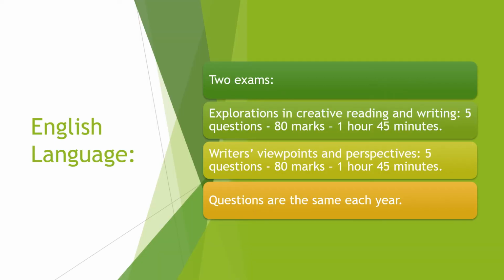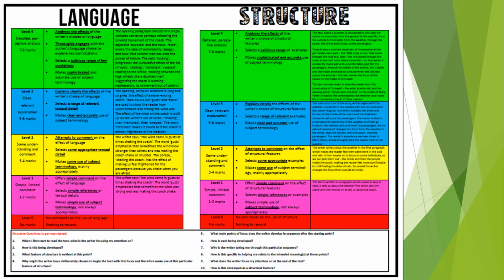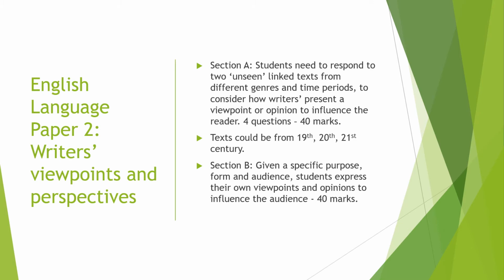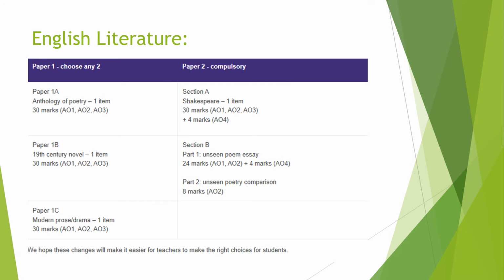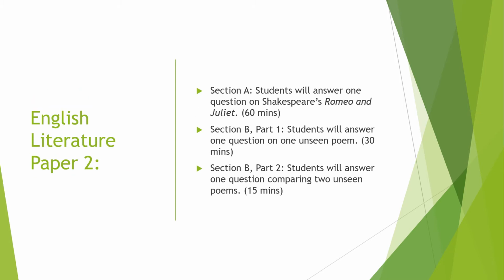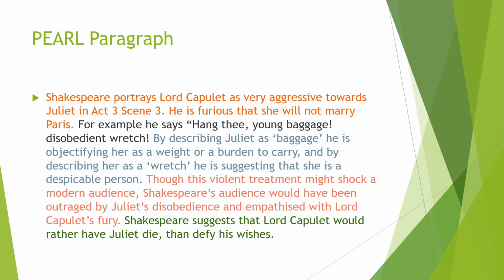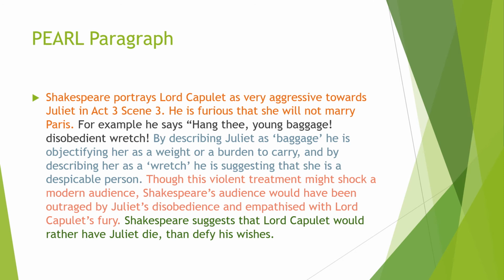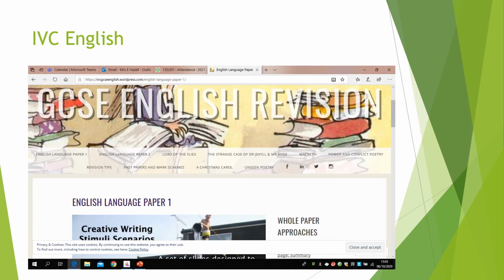Help your child with English